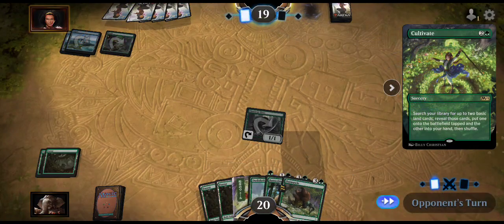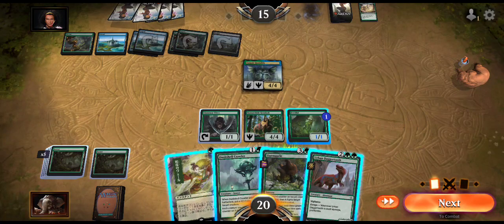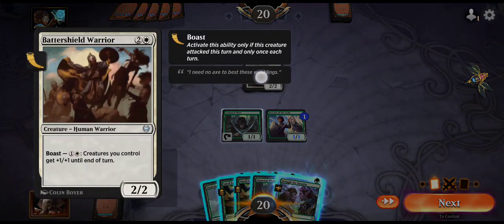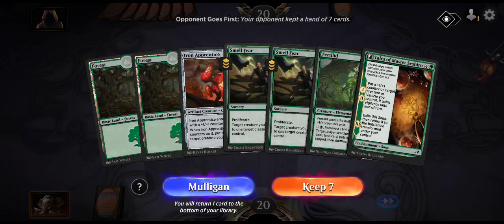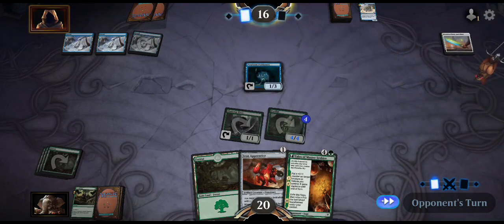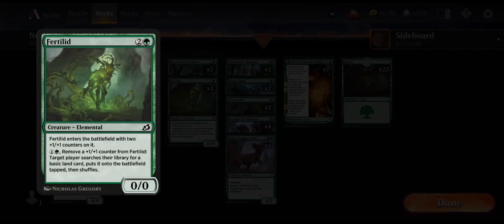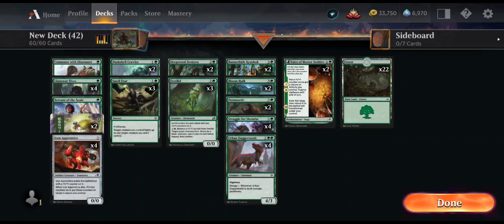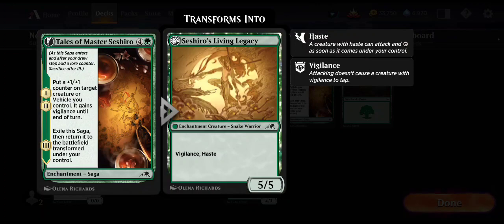Historic pauper proliferate and fight....proli-fight?